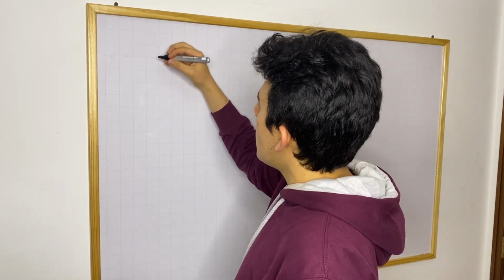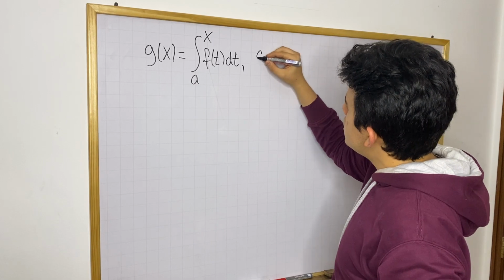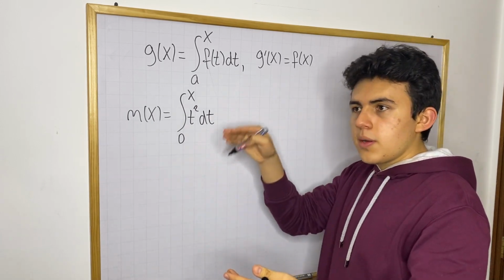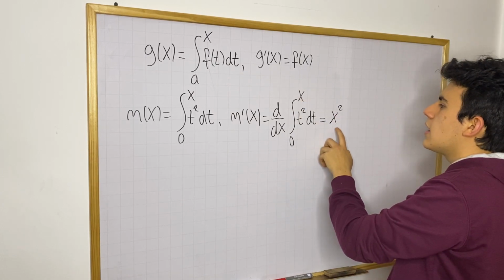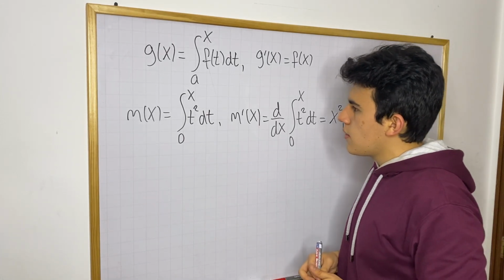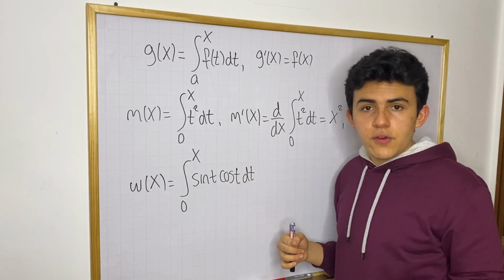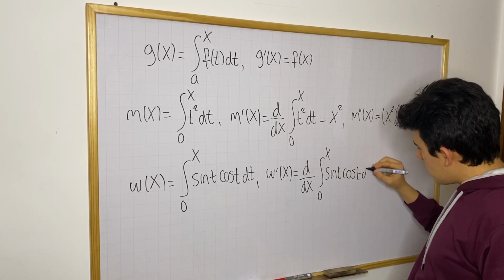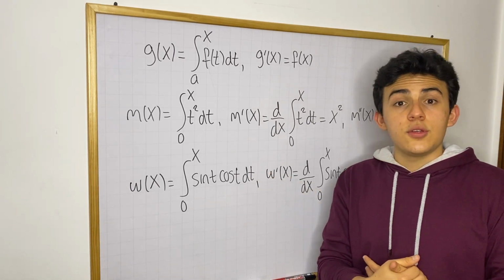Become familiar with FTC2 | Examples of the 2nd Fundamental Theorem of Calculus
In this video, I will introduce you to the second fundamental theorem of calculus and show you some examples.